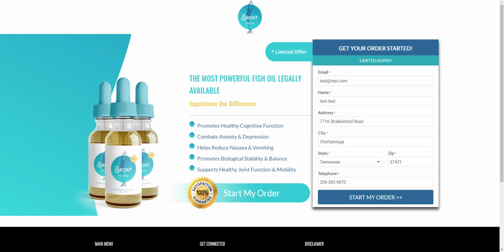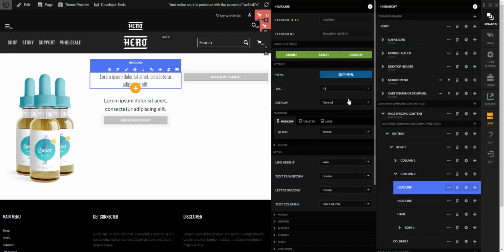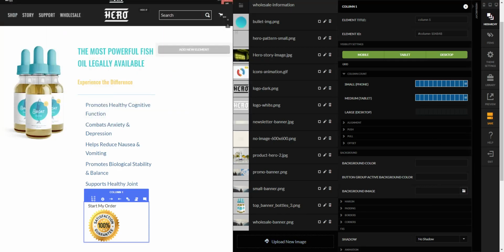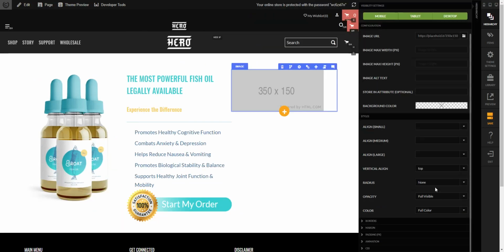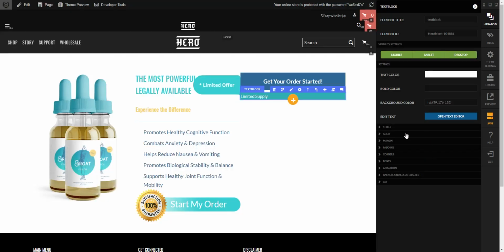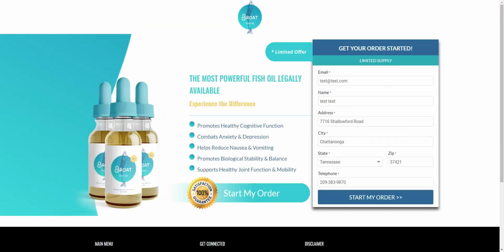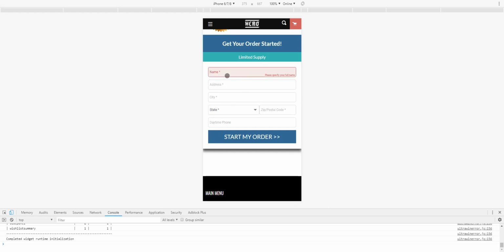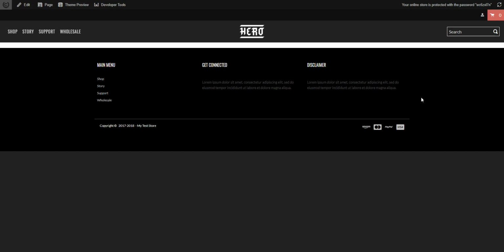Live Visual Building: Two Page Checkout (Page 1)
In part one of this two part series we will begin building out a two page checkout.